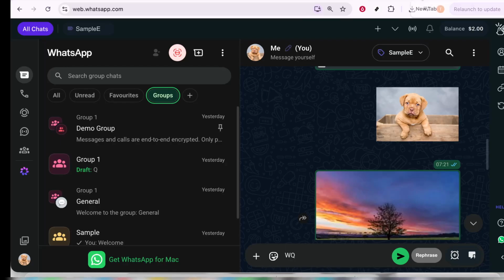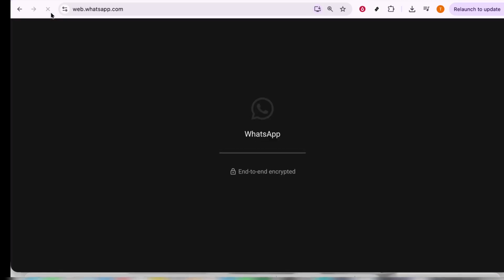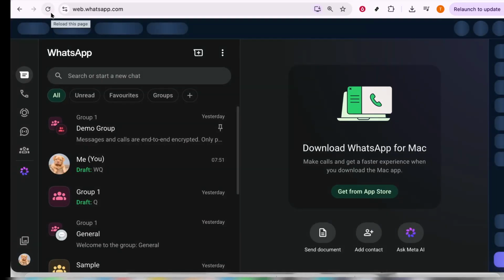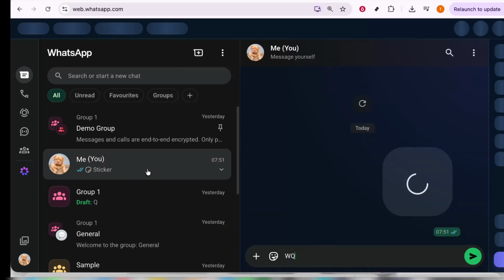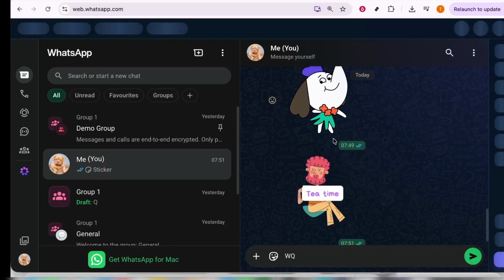How to Fix Images Not Downloading on WhatsApp Web | 2026 Guide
In today’s video, I show you how to fix images not downloading on WhatsApp Web. how to fix images not downloading on whatsapp web, whatsapp web images not downloading, fix whatsapp web download issue, whatsapp web media problem, download photos whatsapp web, whatsapp web troubleshooting, whatsapp tutorial, whatsapp tips, whatsapp desktop, messaging tutorial, whatsapp guide, web whatsapp.